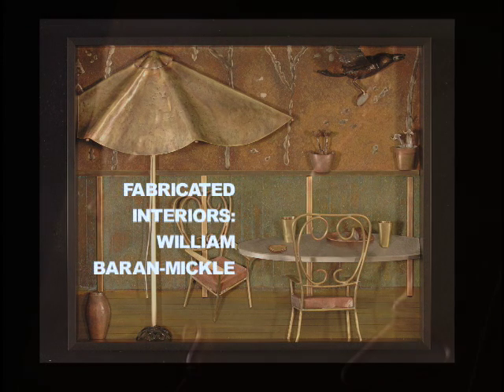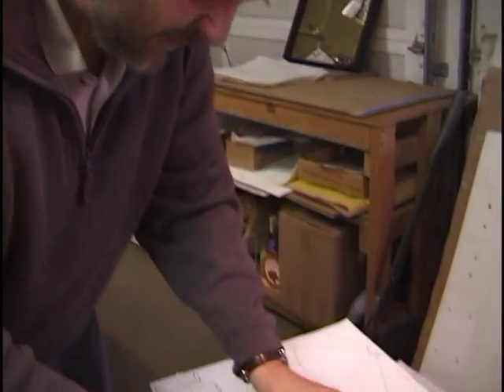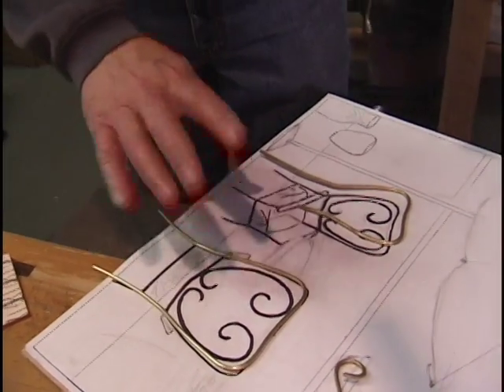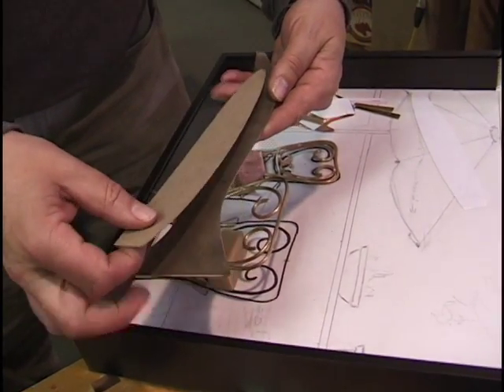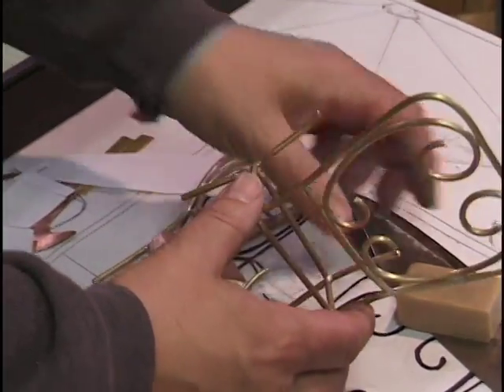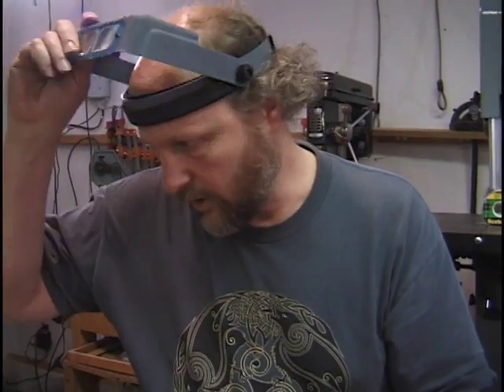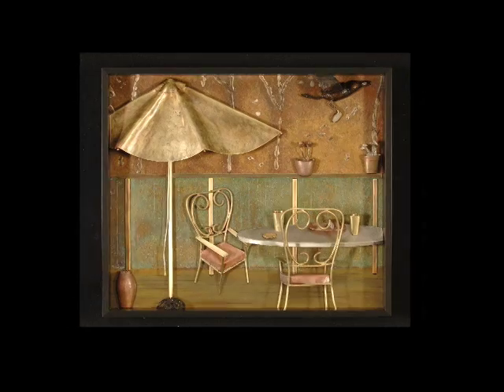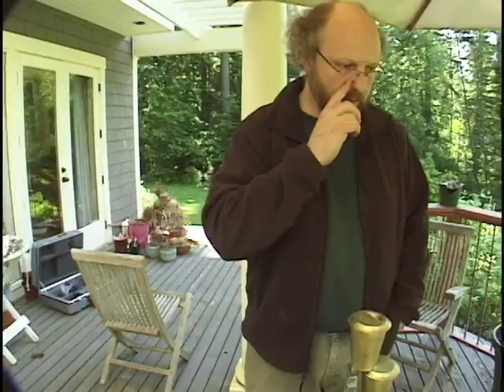The Fabricated Interiors of William Baran-Mickle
Consummate metal artist Bill Baran-Mickle makes one of his tiny framed metal room scenes. The details at first seem personal and intimate; but their design strength appears as our eye wanders about these miniature worlds, finding clues of people or events that
may have just a moment before "left the scene".